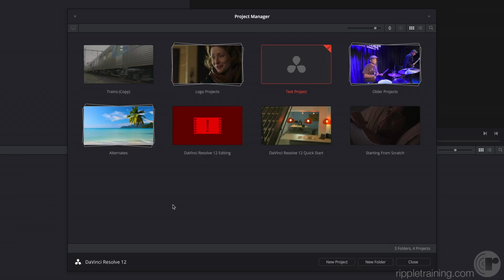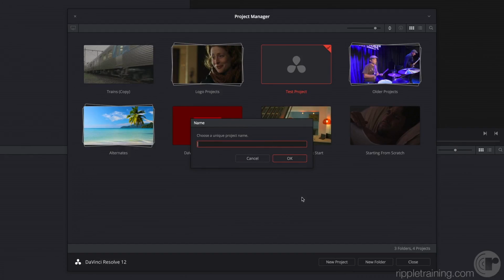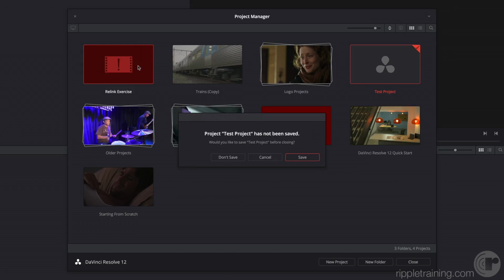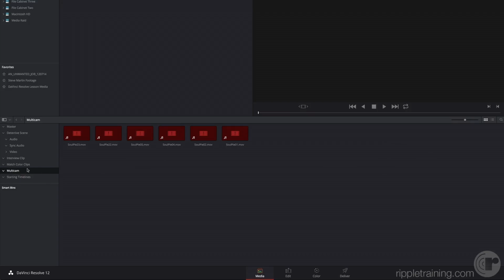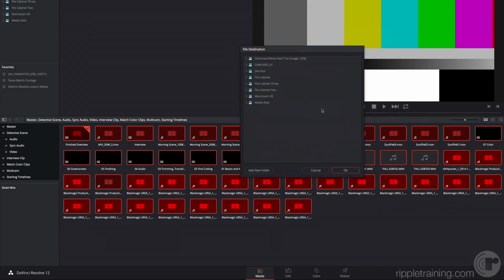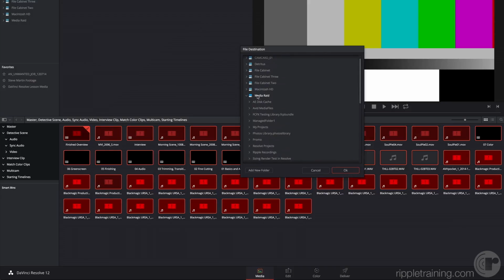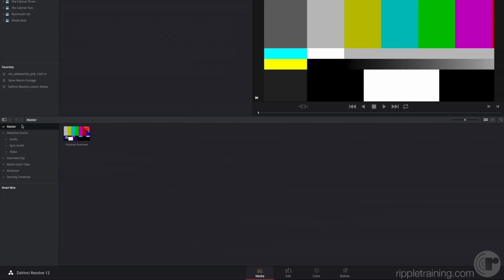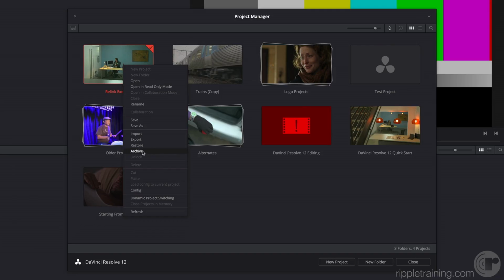DaVinci Resolve12 Lesson 04